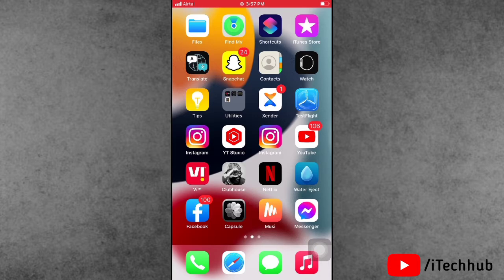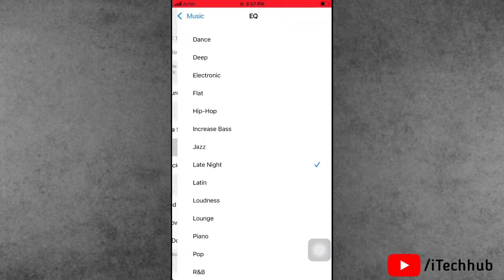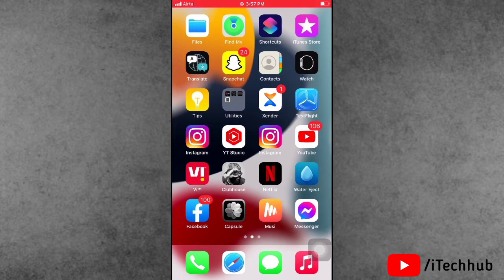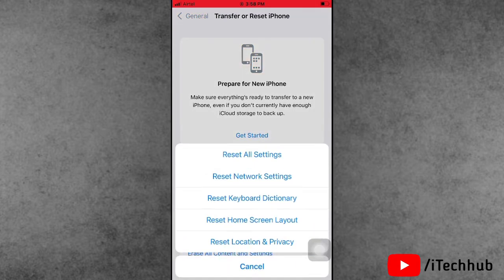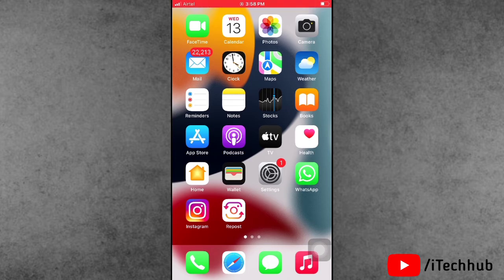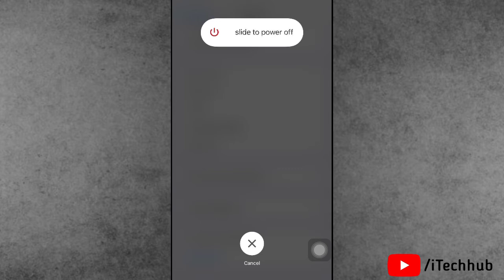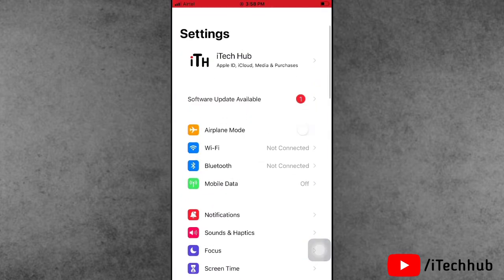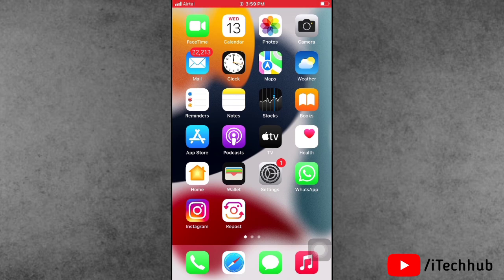How To Fix Carplay Not Working On iPhone 13, 13 Mini, 13 pro, 13 Pro Max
Lot Of iPhone 13 Series Users Are Getting Issue That Carplay Not Working On iPhone

In This Video, I Will Show You How To Fix This Issue.

1. Turn Off EQ Settings
2. Reset All Setting
3. Turn On Off iPhone
4. Turn On/Off Airplane Mode

Best Deals
Boya M1 Mic